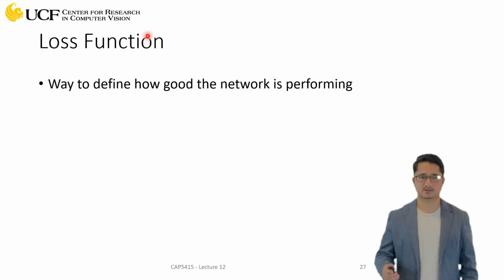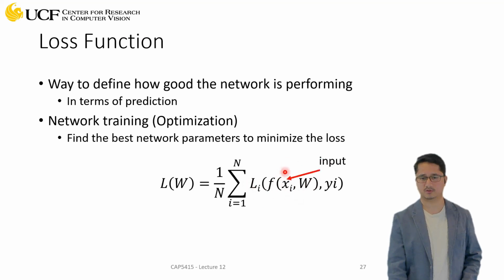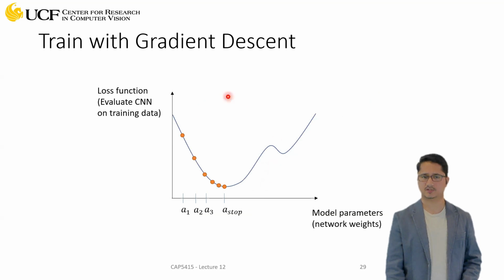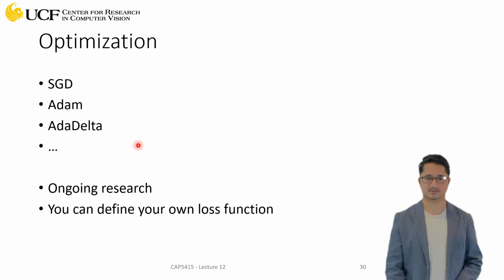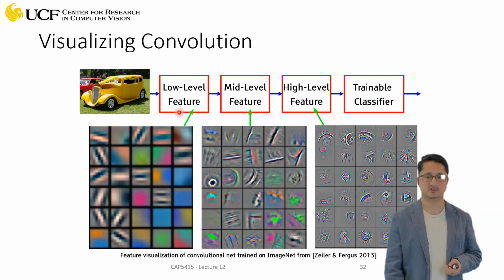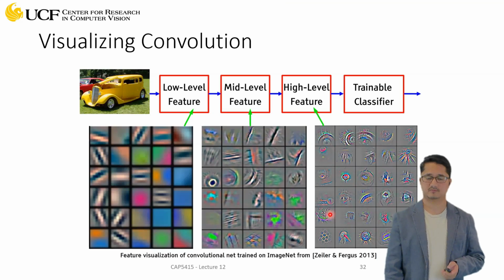Lecture 12.7 - Classification II [Loss Function, Visualizing Convolution]